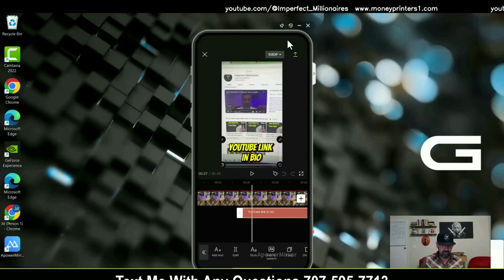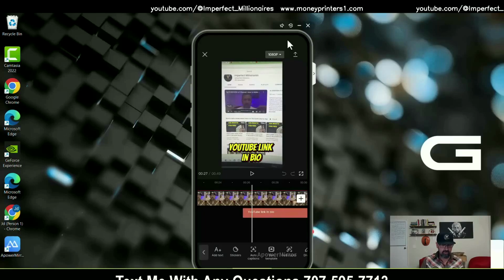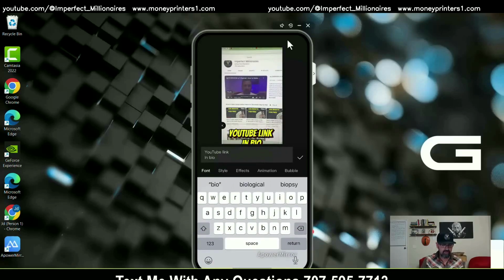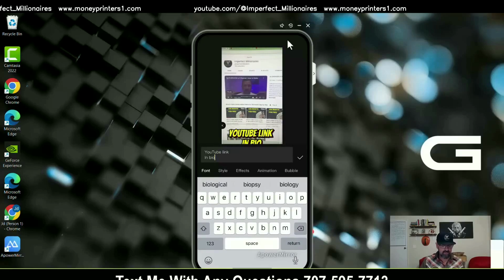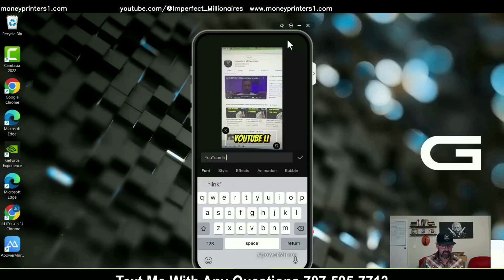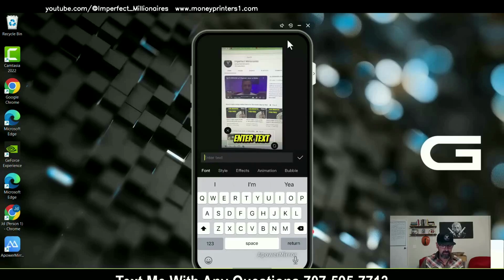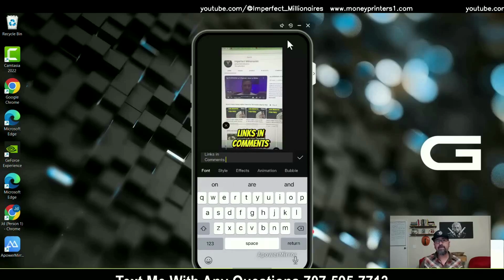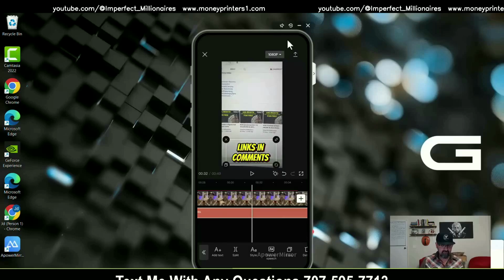How To make money on Facebook 2024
Build passive income 0 TO $10,000/MO IN 2024 COPY/PASTE

This channel was created specifically to be a free resource for people who cant afford expensive courses on this subject.

Let the money flow start y'all ! 🤑🤑🤑💰💰💵💵

           To get started with MLGS click this link

I have helped thousands of people over the past 2 plus decades break through their limitations, quit their 9-to-5, and make money online and offline right from the comfort of their own homes.
So if you are tired of your boss telling you what to do, living by someone else's rules, or just getting up before the crack of dawn, subscribe and join us by becoming a DIY Entrepreneur.

We create videos daily on topics like:
and More...

INCOME DISCLAIMER: This website and the items it distributes contain business strategies, marketing methods, and other business advice that, regardless of my own results and experience, may not produce the same results (or any results) for you. JD Savage, Imperfect Millionaires, or any other connected asset, make absolutely no guarantee, expressed or implied, that by following the advice or content available from this website, video or group that you will make any money or improve current profits, as there are several factors and variables that come into play regarding any given business. Primarily, results will depend on the nature of the product or business model, the conditions of the marketplace, the experience of the individual, and situations and elements that are beyond your control. As with any business endeavor, you assume all risk related to investment and money based on your own discretion and at your own potential expense.